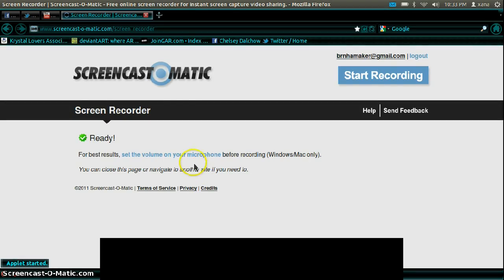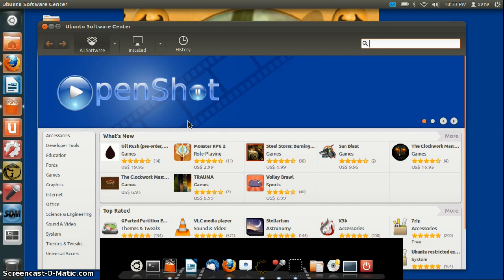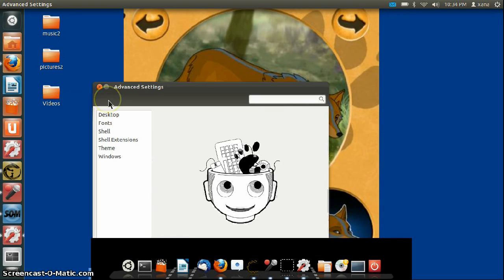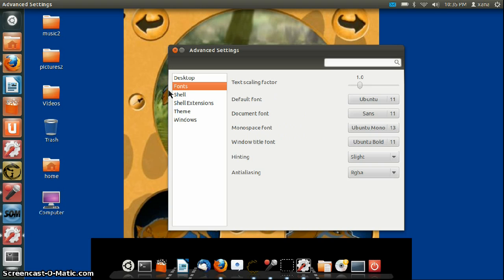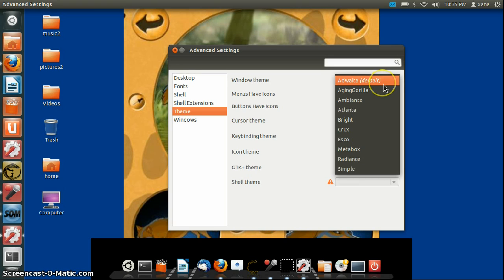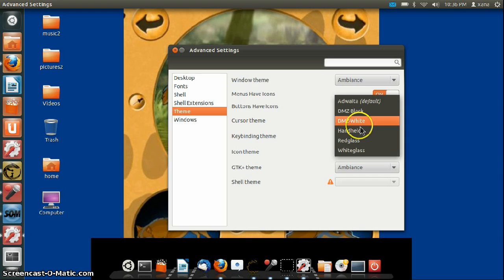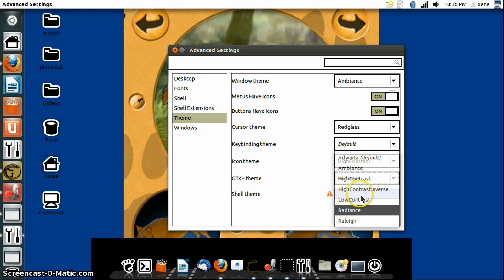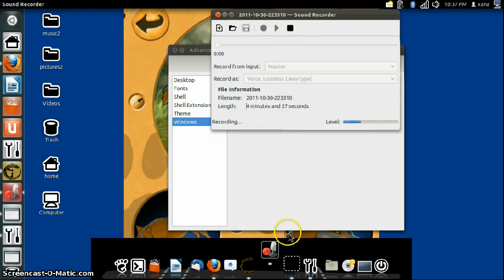How to Tweak GNOME3 Look and Feel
your prayer answered